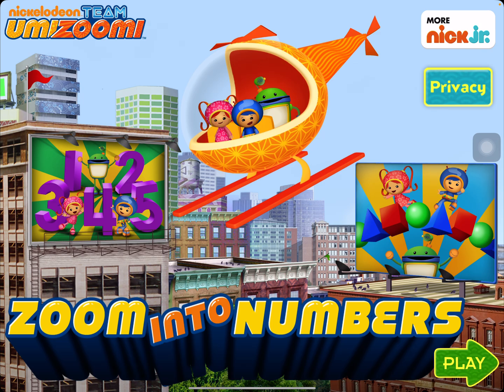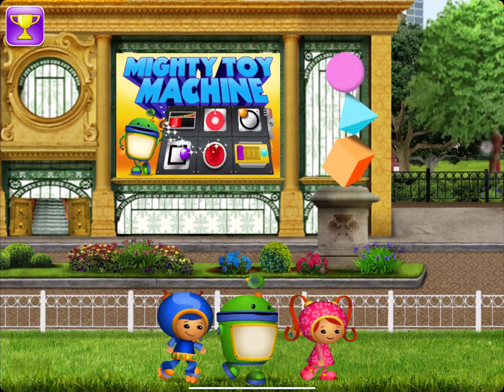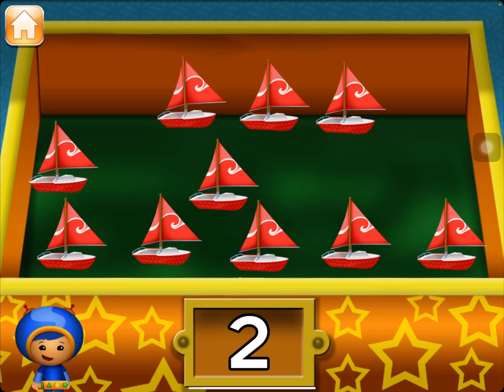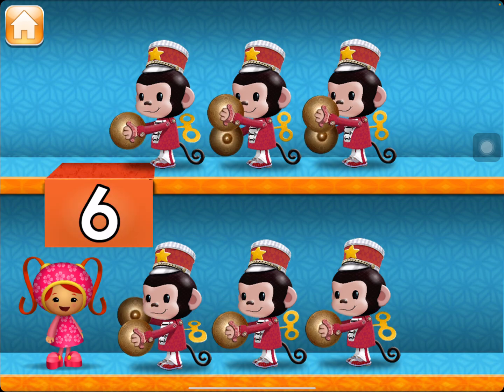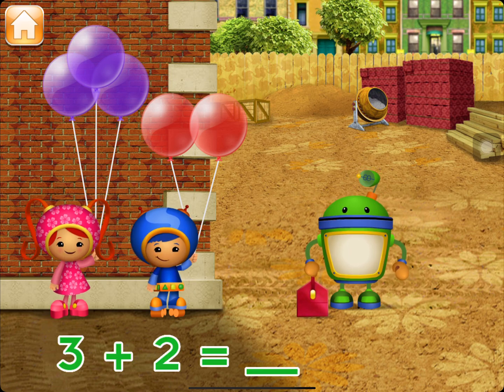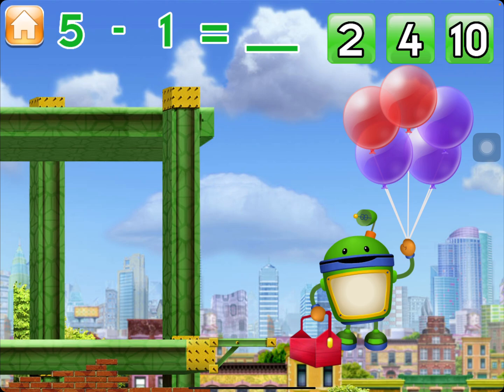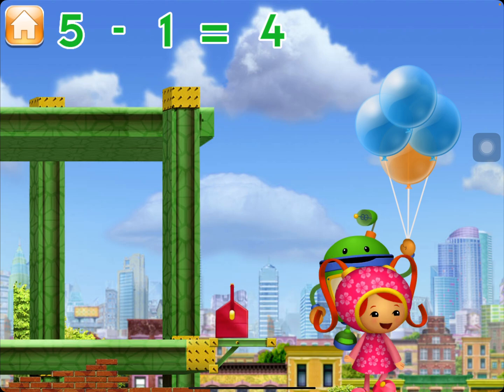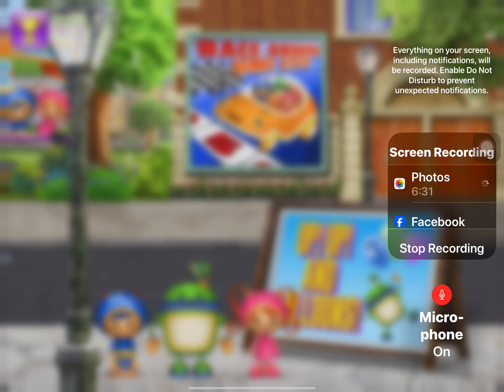Team Umizoomi Zoom into Numbers app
Royden Giles will help you learn a little bit of math in the fun way. If you watch this video of an interview of the app of Team Umizoomi zoom into numbers game you can learn some math equations but wooden will need your help with some of the answers or I’ll never wear around. He will help you.